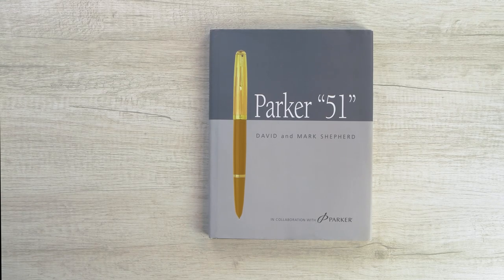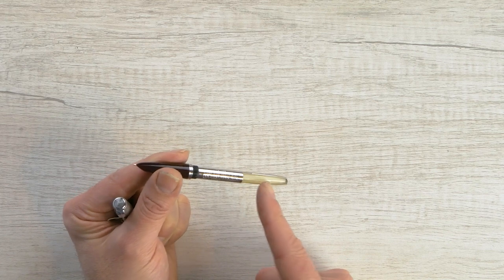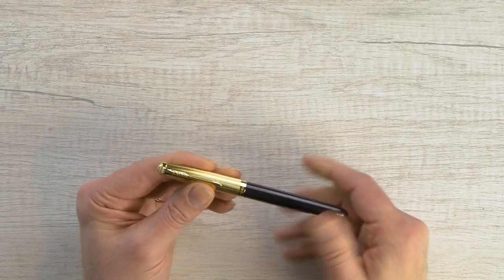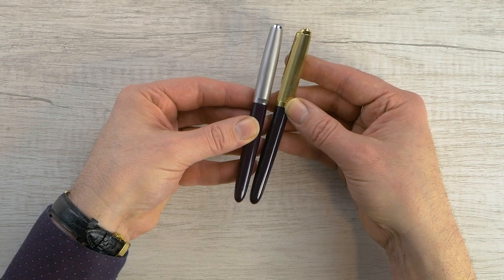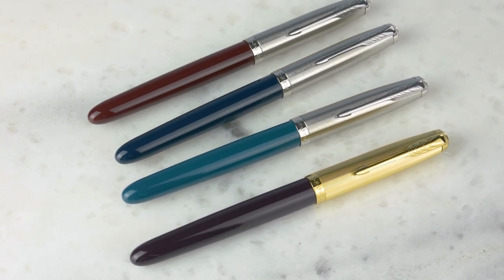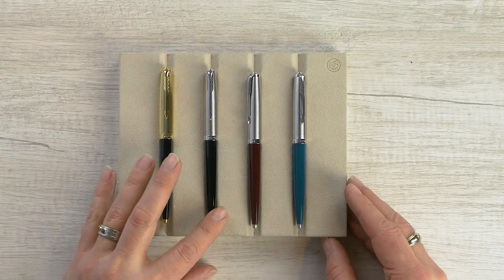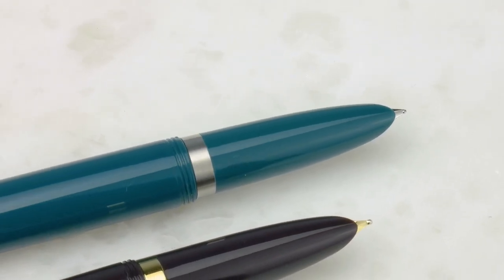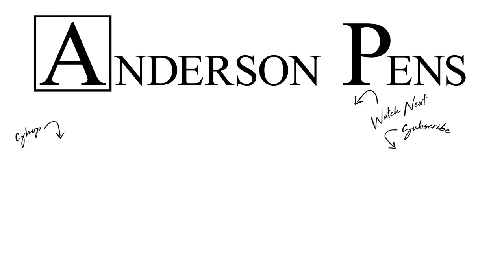Parker 51!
Brian explains the evolution of the Parker 51 and shows off the newest iteration!